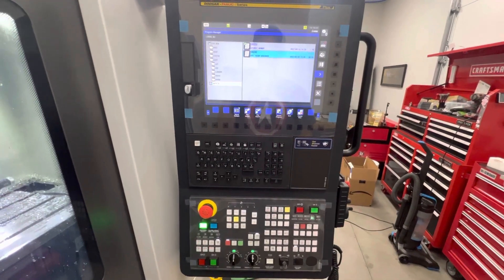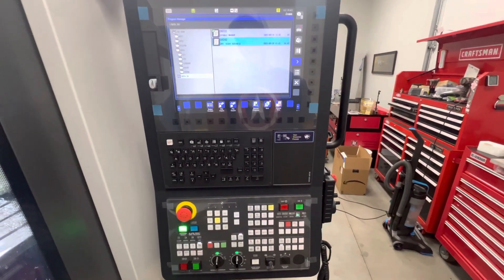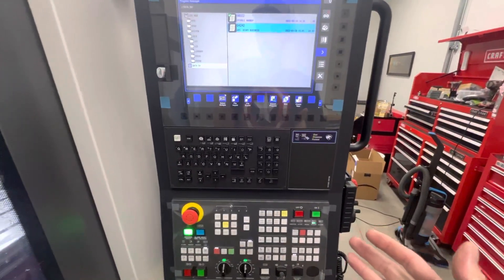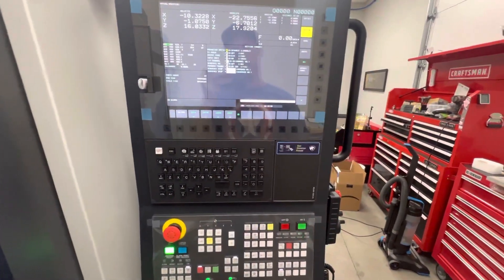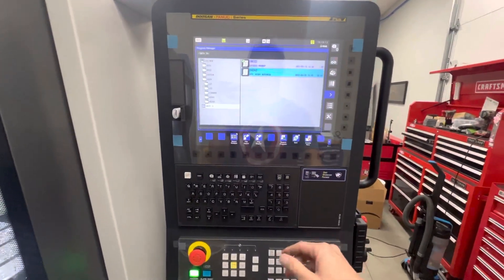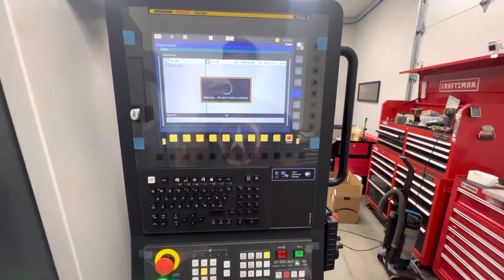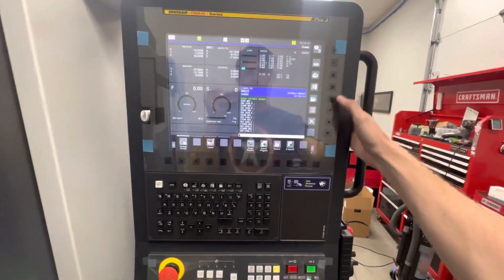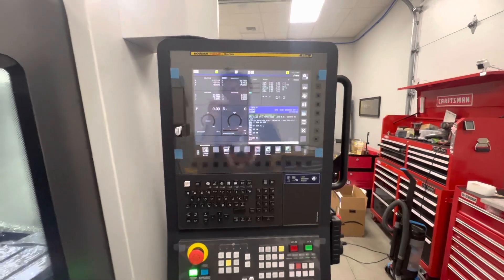Fanuc IHMI control: How to upload a program to DN Solution 5700 (Doosan 5700)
With the new IHMI control from Fanuc, uploading a program to the control is so easy!